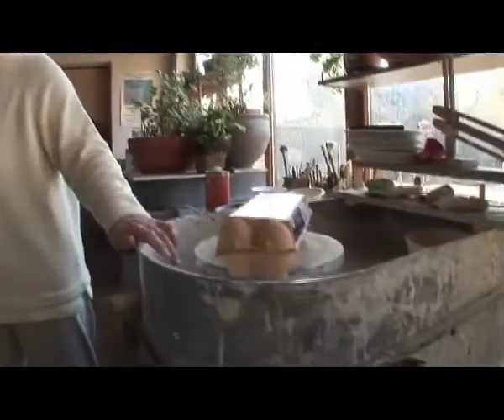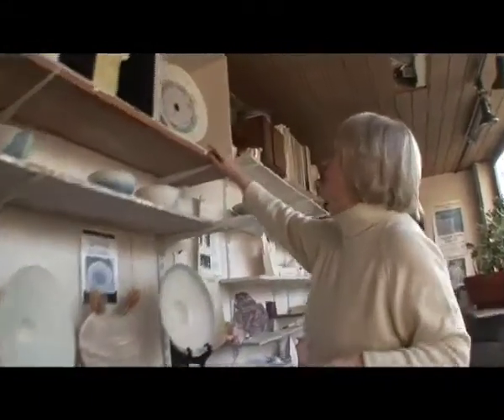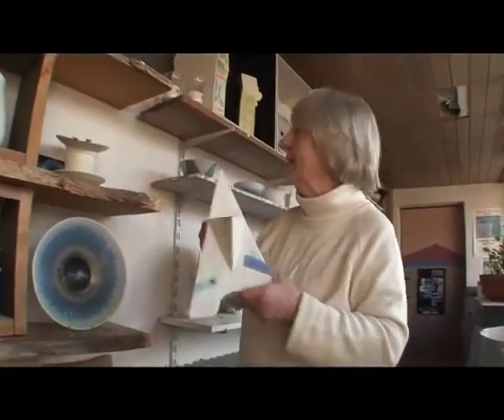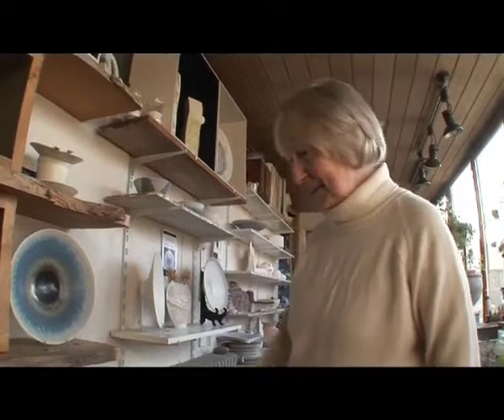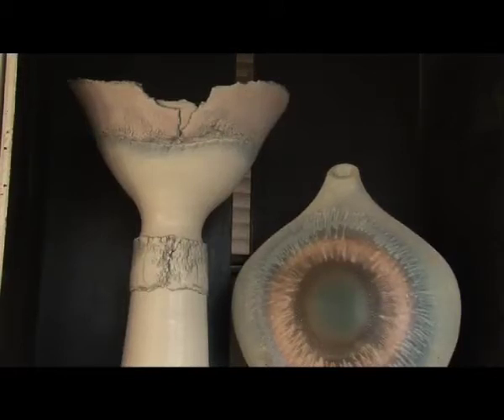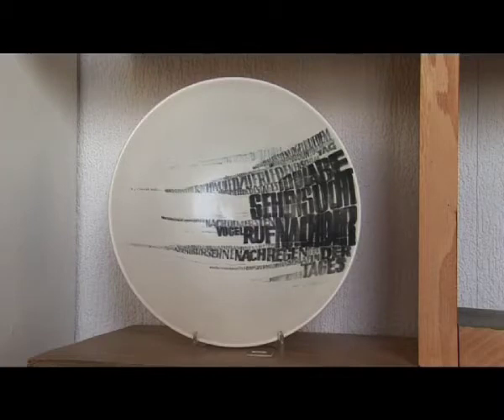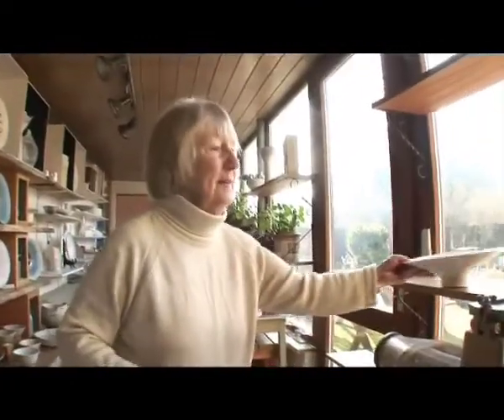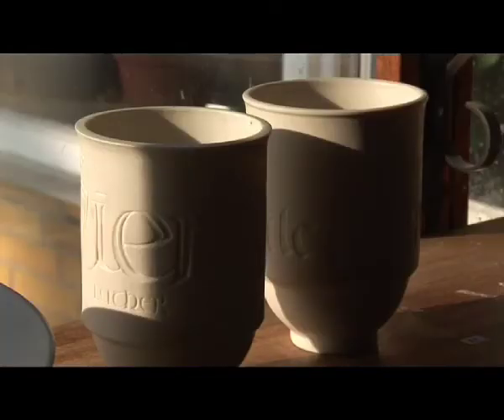"An Artist in Winter"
some work in progress on a documentary about the Welsh potter & calligrapher - Mary White - who is based in the Rheinpfalz, Germany.